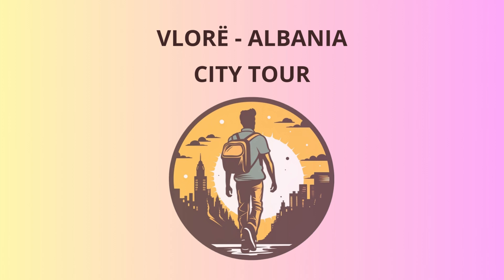City Tour in Vlorë - Albania